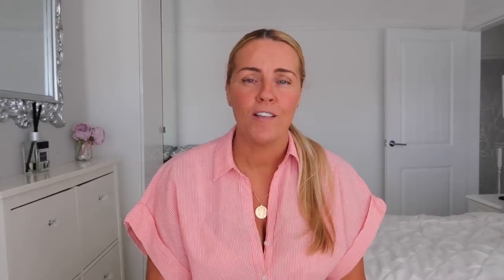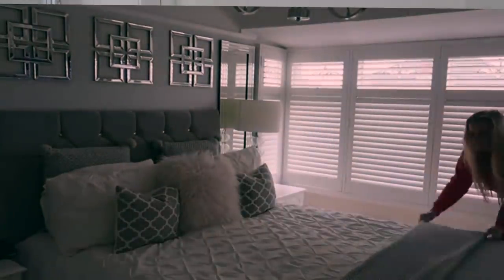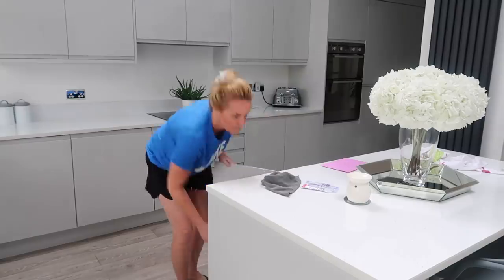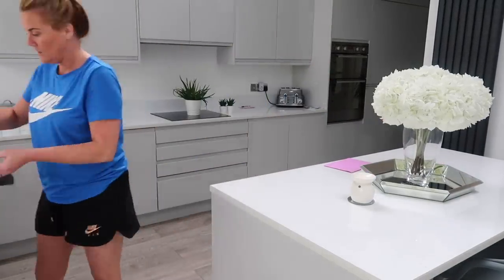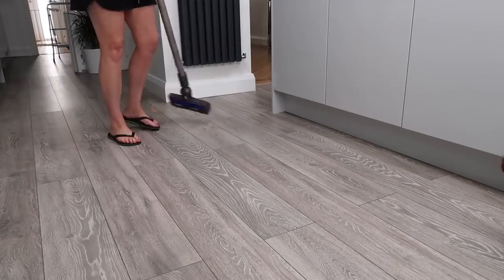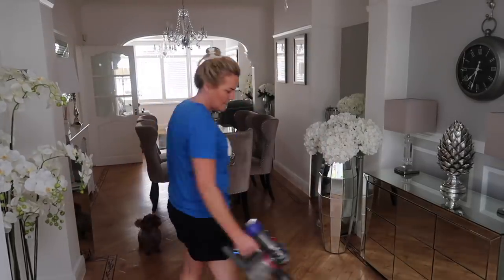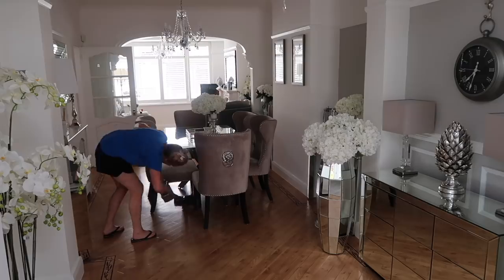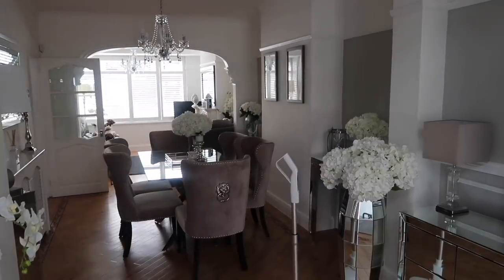How To Clean Your Room My Fast Easy Routine Toni Interior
My routine for cleaning your room fast!

Todays Video is my everyday cleaning routine for cleaning fast when I'm in work. 😍

Micro Fibre Cleaning Cloths

E-Cloths X4

Method Rhubarb Floor Cleaner X6pk

Method Kitchen Cleaner

Dyson V8 Vacuum

Hetty The Vacuum

Dining Table (cheaper alternative)

Dining Chairs (similar)

Glade volcanic coconut Spray

Aircraft Powerglide

White Hydrangeas

Any of the above links may be affiliate links, this means when you click on them and buy something I may receive a very small percentage of the sale.This does not effect the price you pay, if you make a purchase. If you would rather I didn't you can google the items that I speak about and find your own way there. Items mentioned in this video have NOT been gifted to me, I have purchased all the things I have spoken  about and I will only ever recommend something that I truly love and believe in. Thanks you so much for all your support. xx